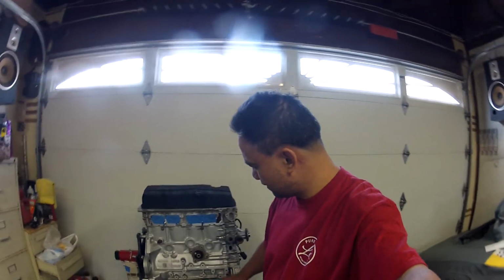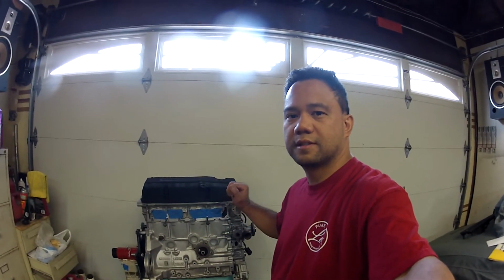Mild NA KA24E rebuild ep. 6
Bad bed hair day!

Valve cover and blue oil pan are installed. The engine and trans are ready to be removed from the car.